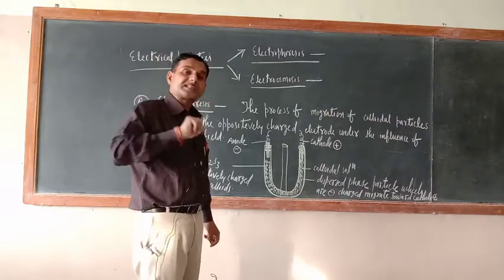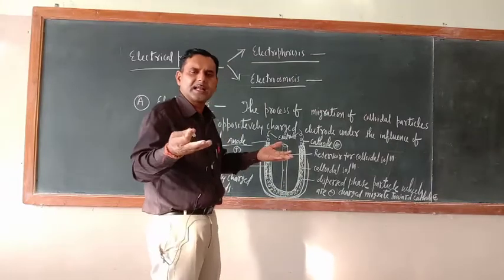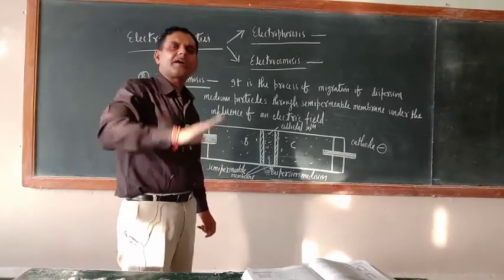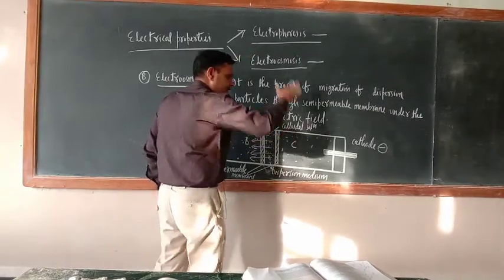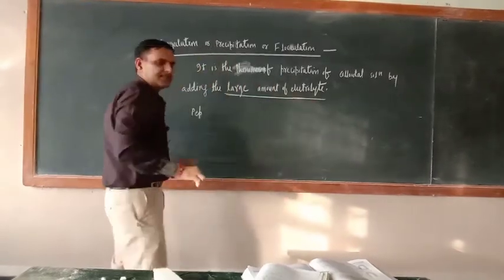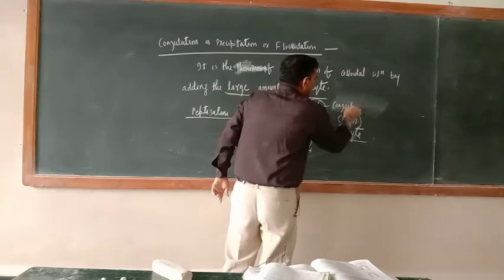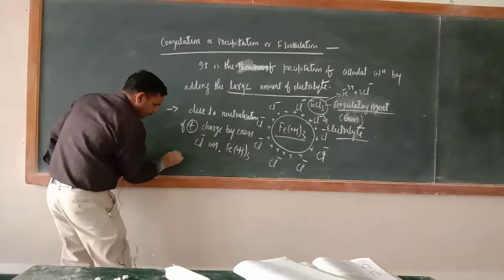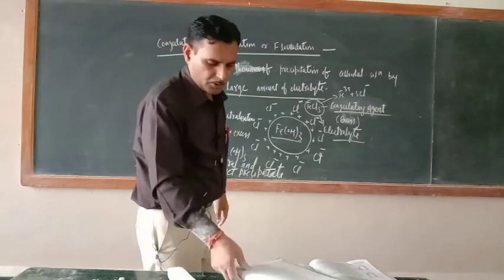12 th Chem. Unit-5. Mechanism of coagulation. Aug-10.